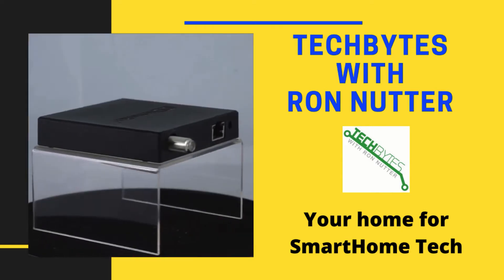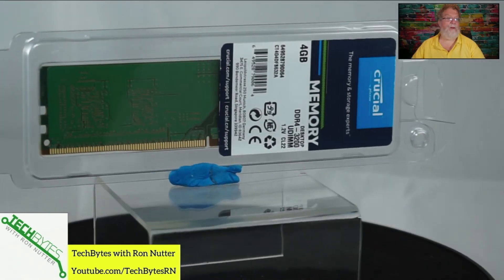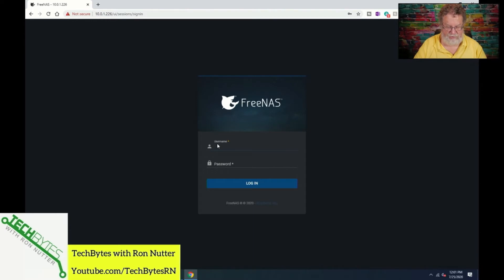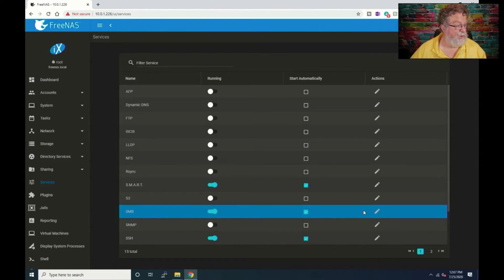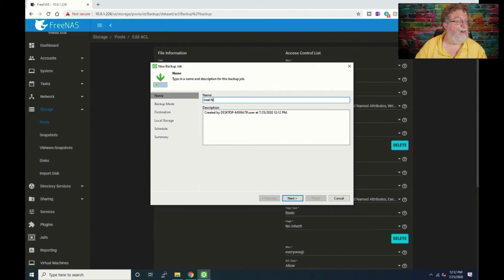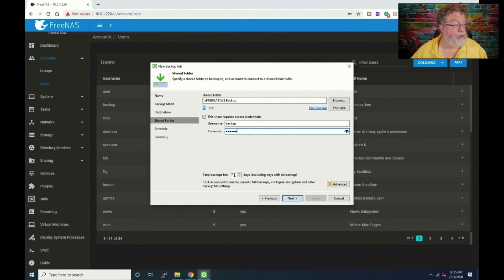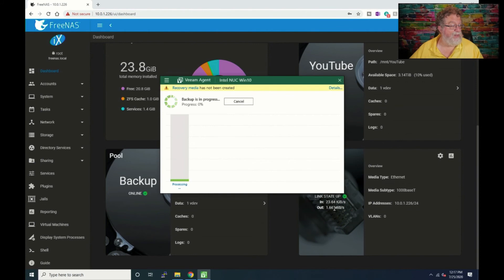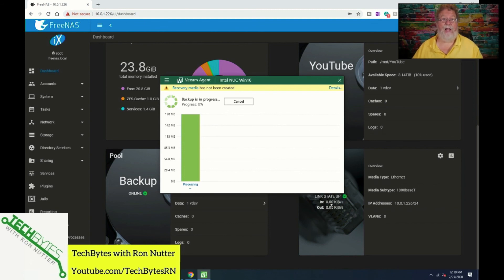How to backup Windows with FreeNAS in your SmartHome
⏱️TIMESTAMPS⏱️
0:00 - Intro
1:30 - Adding drive and ram to FreeNAS for backups
2:25 - Checking that new hardware is seen by motherboard
4:50 - Setting up drive to be used for backup
7:00 - Creating user account for backup use
8:00 - Sharing backup pool drive via Samba service
8:27 - Configuring VEEAM windows client
12:00 - VEEAM backup client progress

What you see here is the bare minimum in order to be able to backup a Windows workstation (windows 10 in this example).  If you want to do a bare metal restore, that will take a few more steps that will be shown in a later video if there is interest.

Fractal Design Node 804 No Power Supply MicroATX Cube Case FD-CA-NODE-804-BL

EVGA 220-G3-0750-X1 SuperNOVA 750 G3, 80 Plus Gold 750W, Fully Modular

GIGABYTE B460M D3H (LGA1200/Intel/B460/Micro ATX)

Crucial 4GB Single DDR4 3200 MT/s (PC4-25600)

SanDisk 16GB Ultra Fit USB 3.1 Flash Drive

Intel Core i3-10100 Desktop Processor 4 Cores

SanDisk Ultra Flair 16GB USB 3.0 Flash Drive

Thermaltake Gravity i2 95W Intel LGA

Cable Matters 3-Pack Straight SATA III 6.0 Gbps SATA Cable